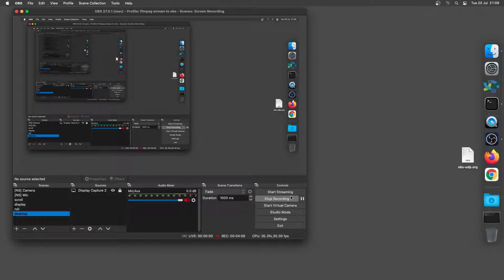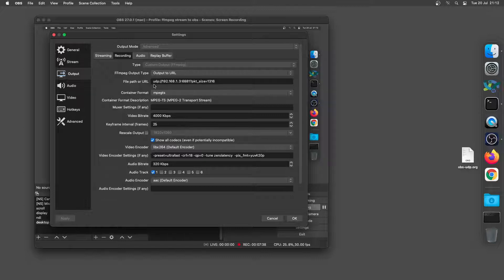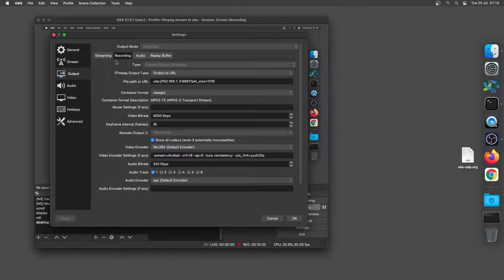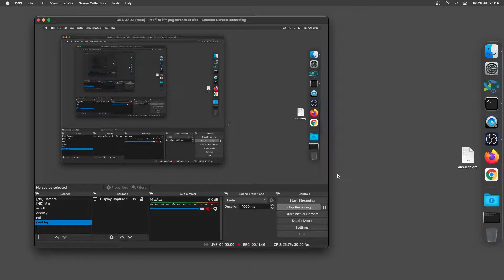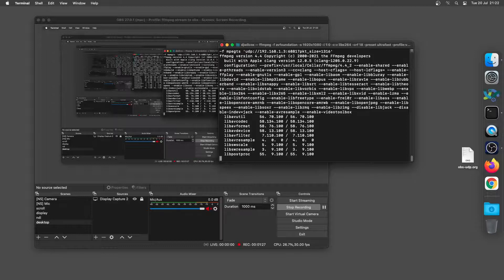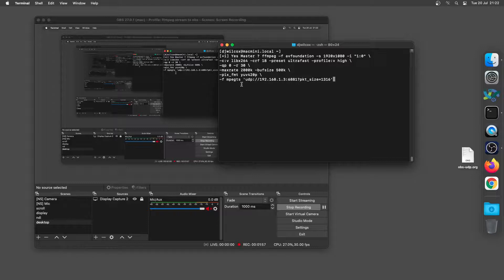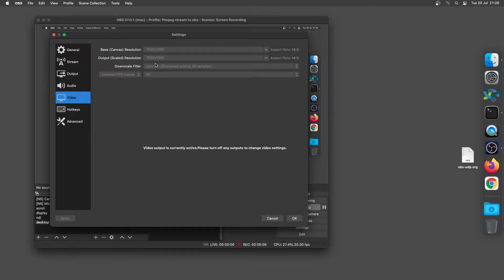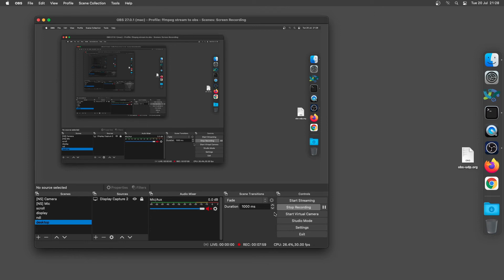Streaming to OBS Studio using ffmpeg instead of NDI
Streaming to OBS Studio with ffmpeg instead of using NDI

In this video i show you how to stream h264 video and aac audio inside an mpegts container over udp to another computer on your network running obs studio, which can then record the stream using either a media source or a vlc source

On the machine sending the stream you can either use ffmpeg from within obs studio or on the command line

There are a couple of reasons why you may want to stream to obs studio using ffmpeg rather than using ndi

1 - The other computer you want to stream from doesnt support ndi like Freebsd

2 - ndi has broken and you need a plan b

3- You want to use an open source alternative